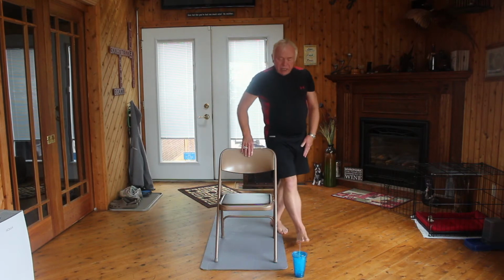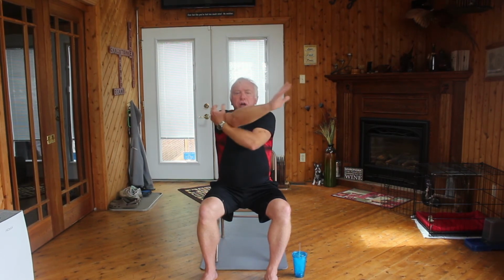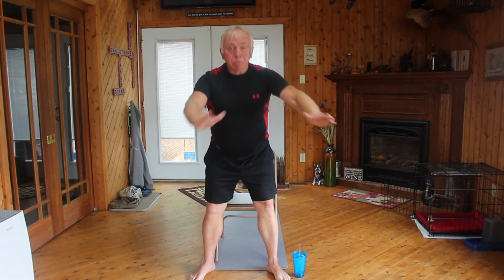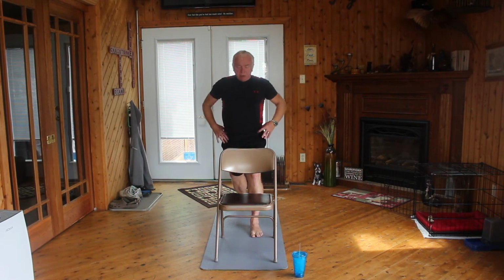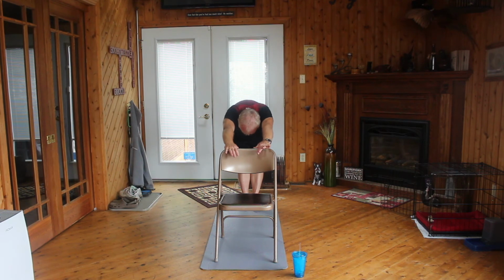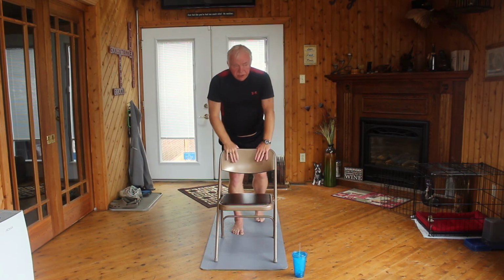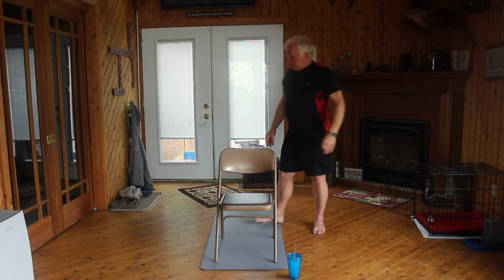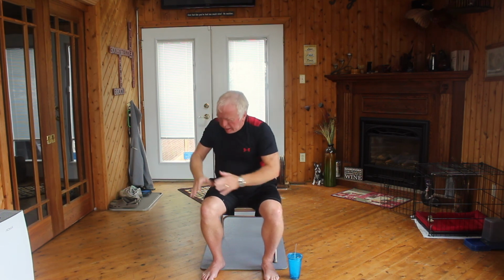Gentle Yoga Flow For Adults 50+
Today Bob guides us through a yoga flow for relaxation, breath control and energy